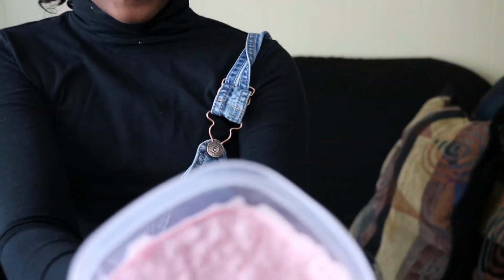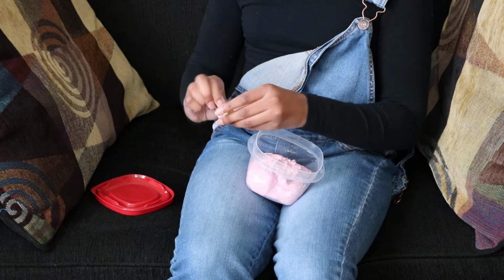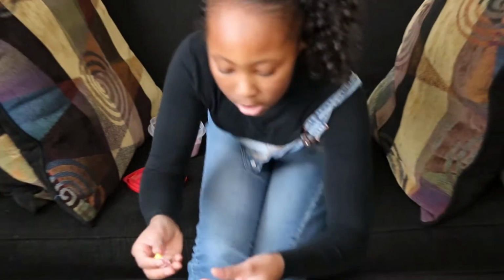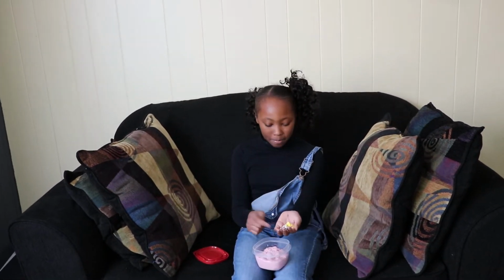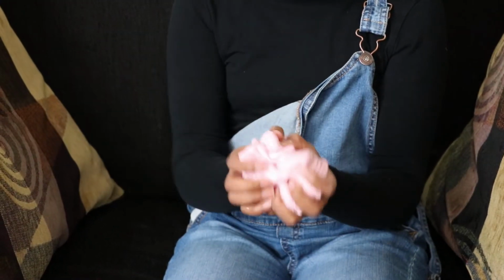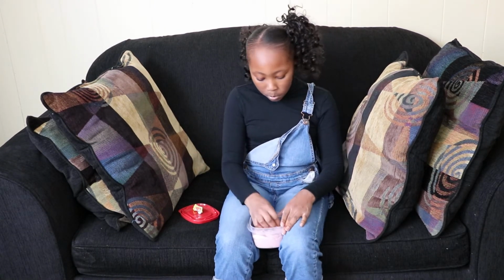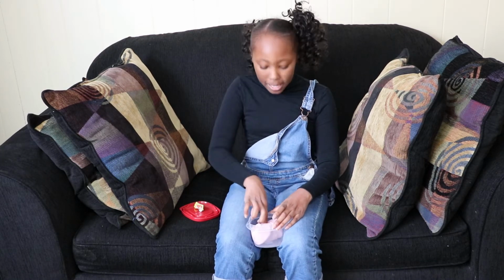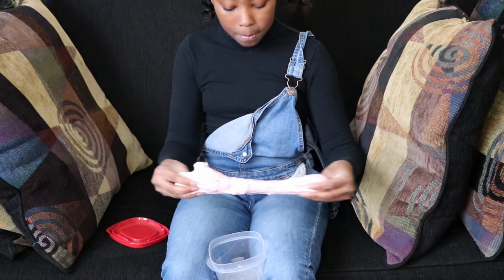Valentine's Day Slime